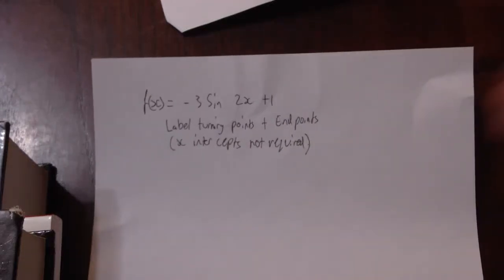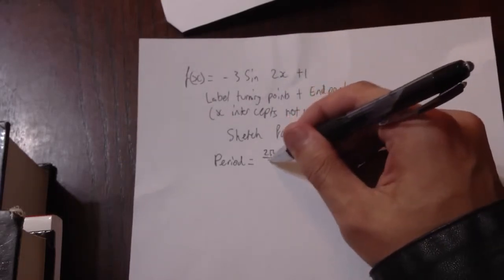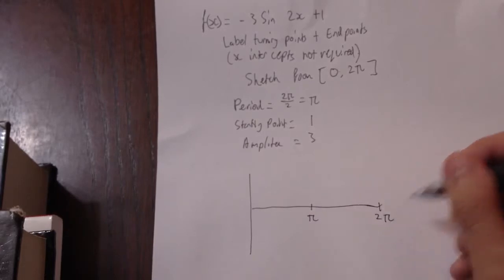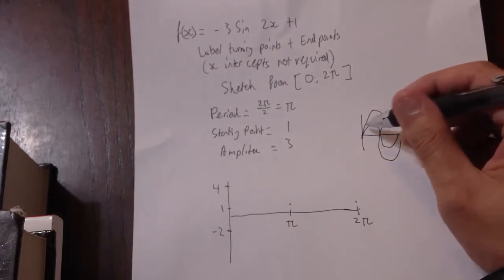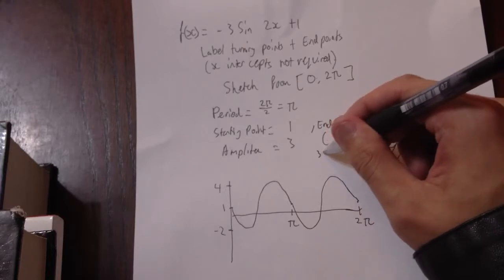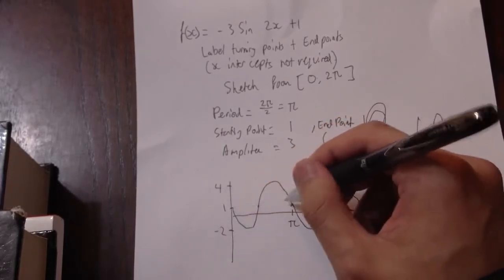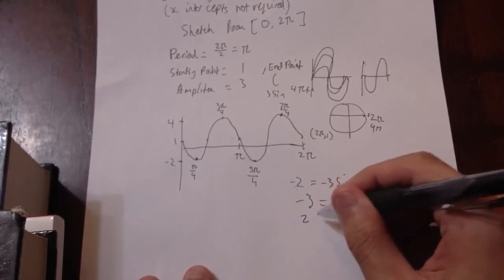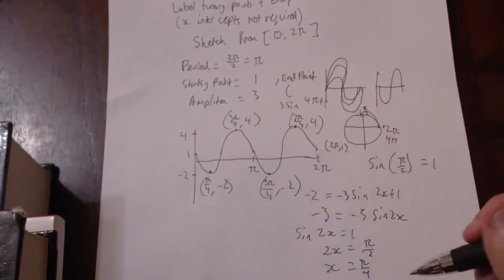Sketching "-3 sin(2x) +1"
Be a Boss. Do the right thing.